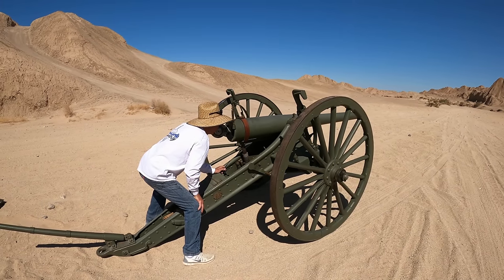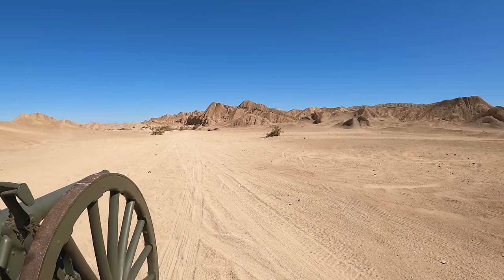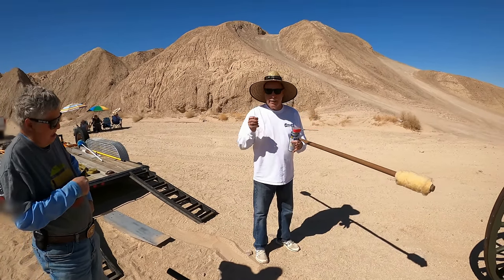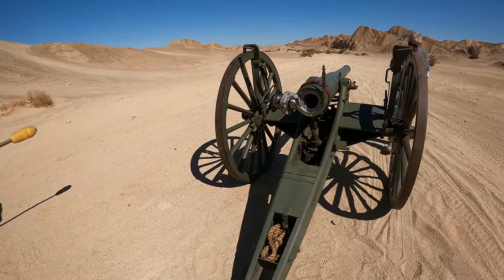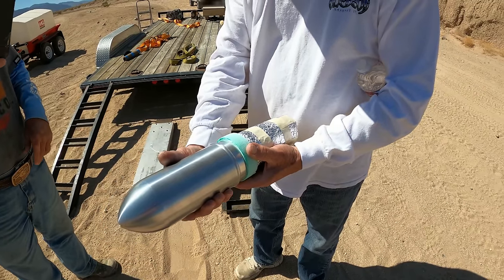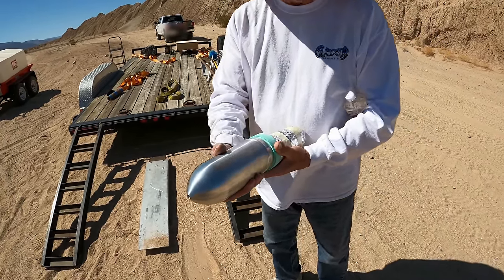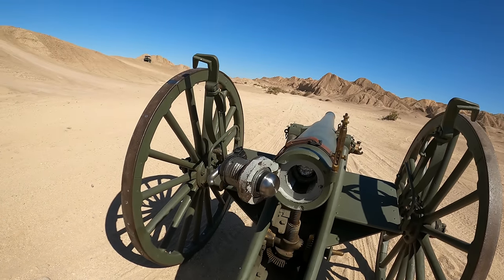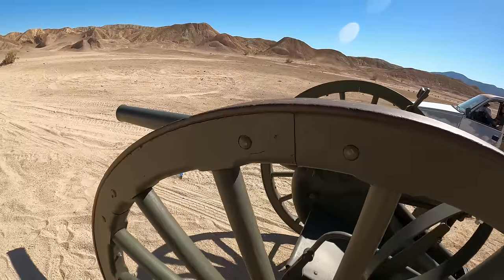1898 3.2 bag gun cannon.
1898 3.2 bag gun cannon used in the Spanish American war.